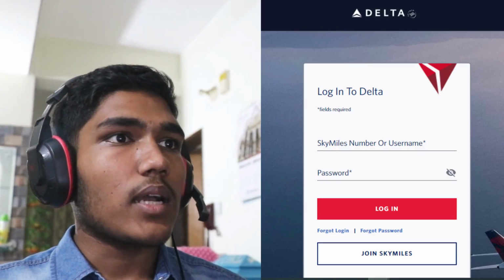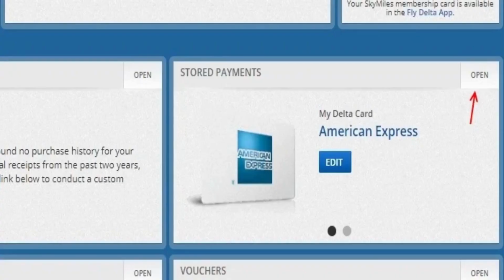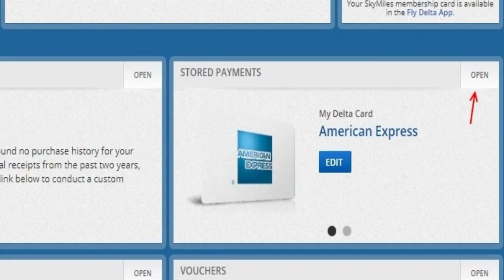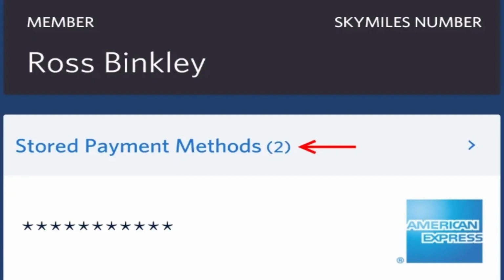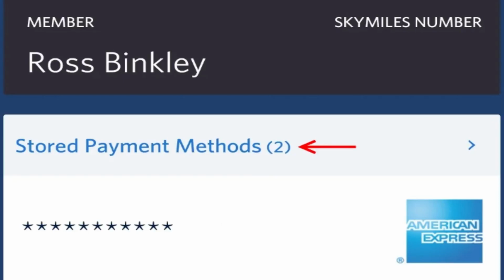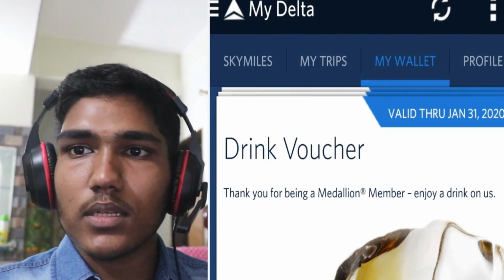How To Link Amex To Delta (2025) How To Link American Express To Delta Skymiles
How To Link Amex To Delta | How To Link American Express To Delta Skymiles

we covered How To Link Amex To Delta,How To Link American Express To Delta Skymiles,transfer amex points to delta airlines,how to use amex points for travel